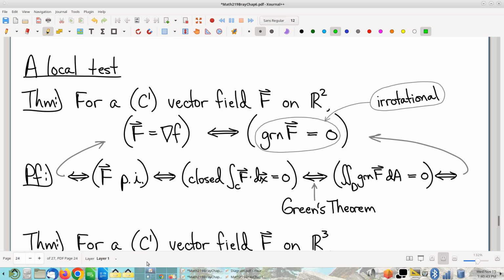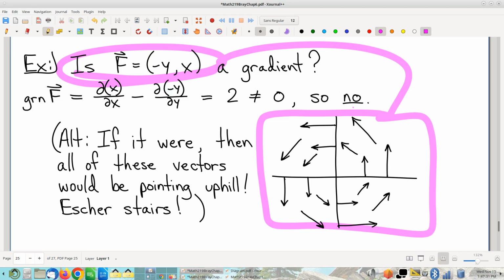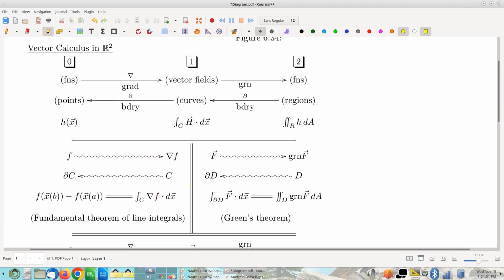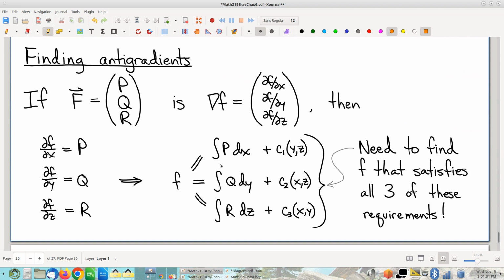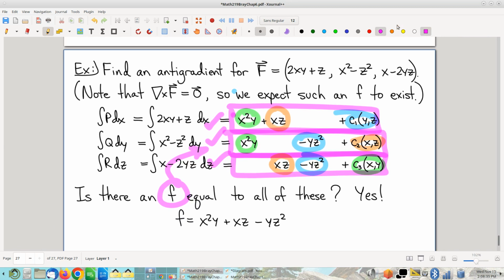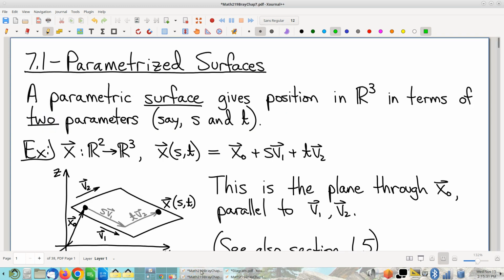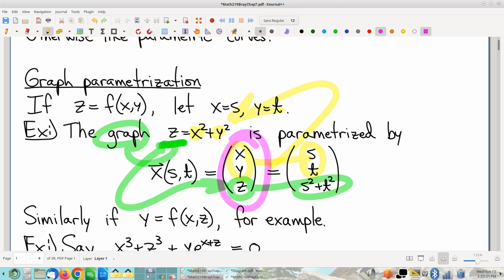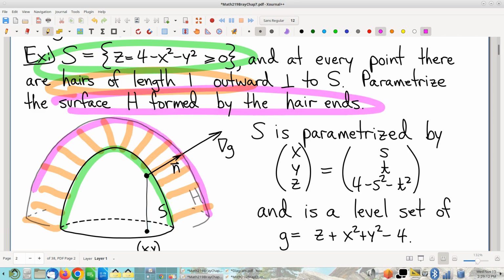2023 11 15 Math219 03